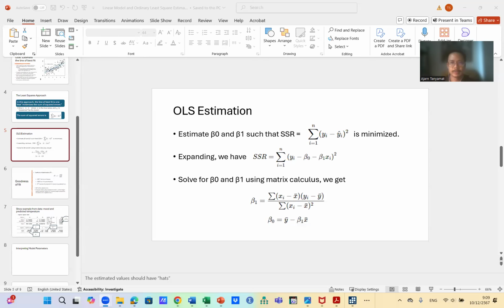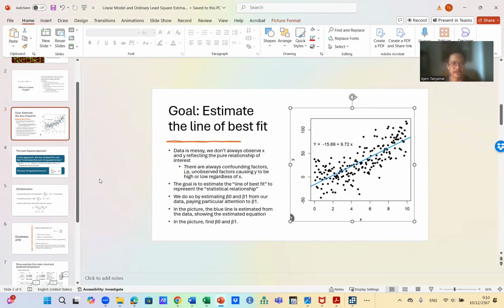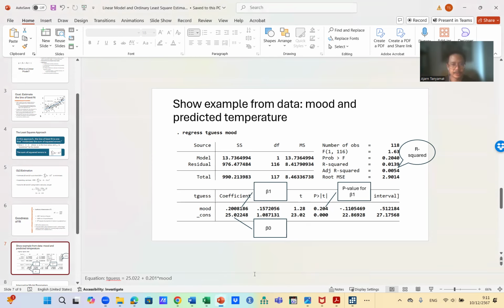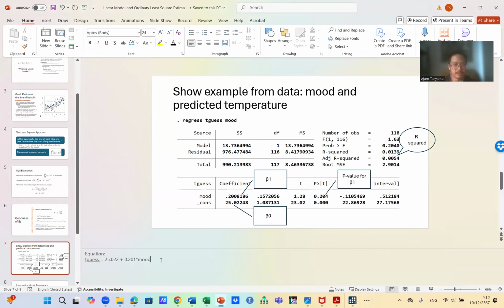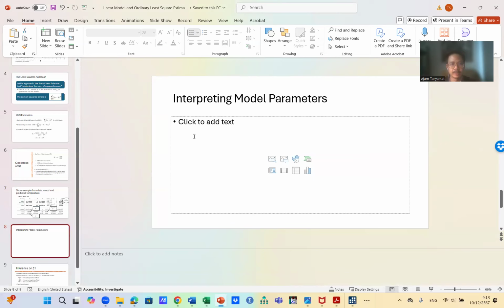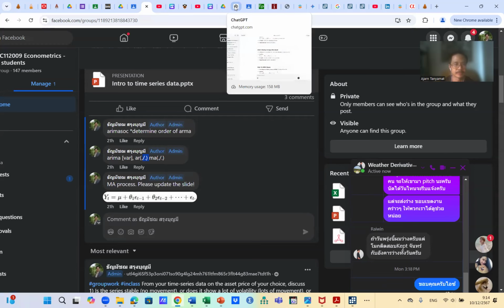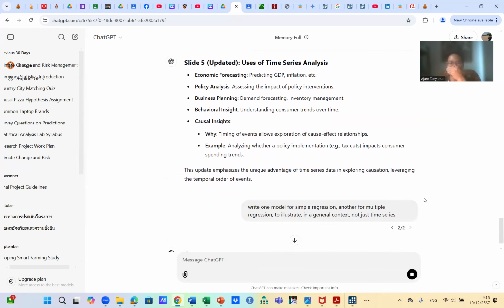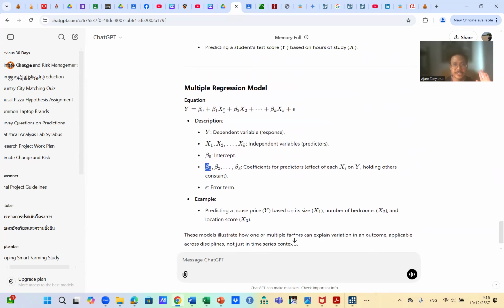interpreting model parameters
Just a quick note on interpreting model parameters